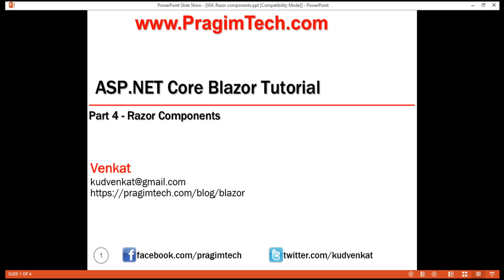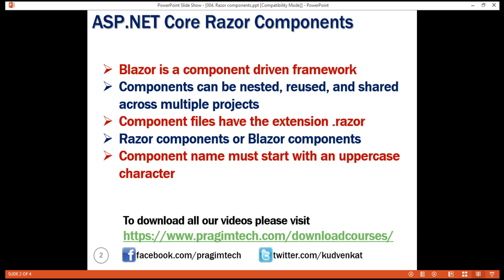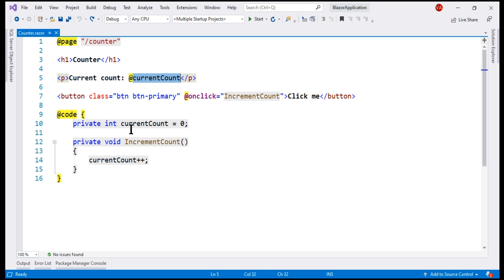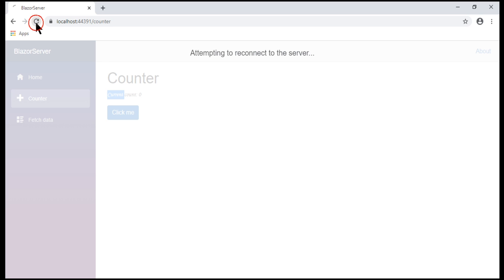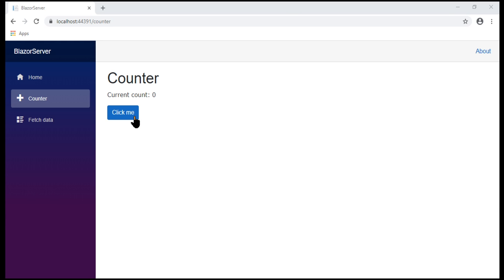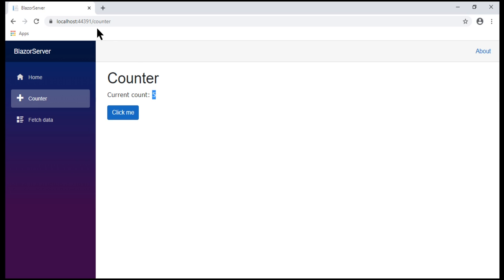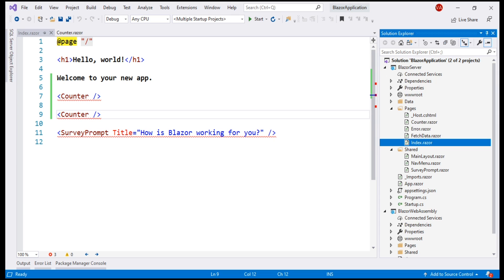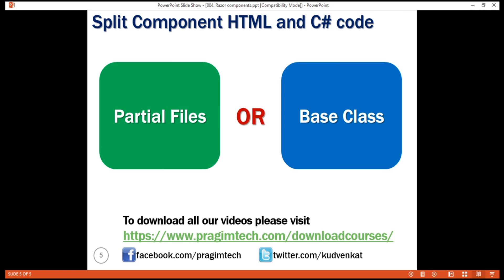ASP NET core razor components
In this video and in our upcoming videos, we will discuss everything you need to know to create effective and reusable blazor components.